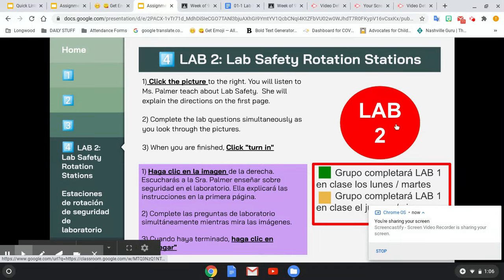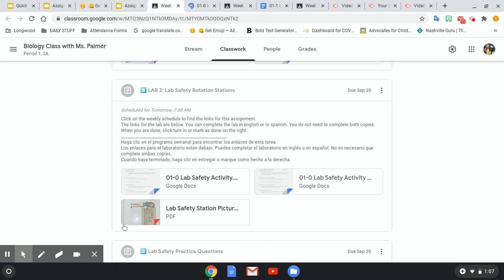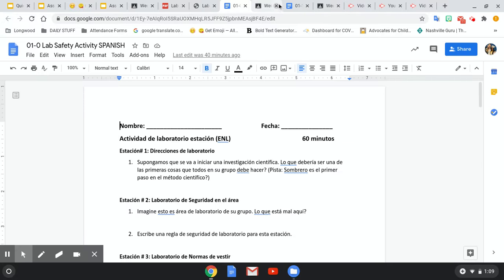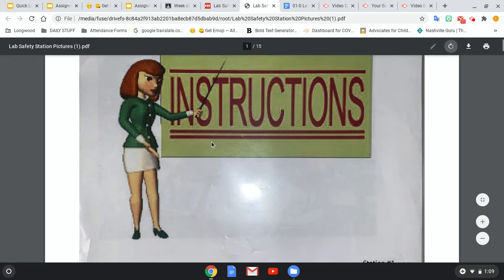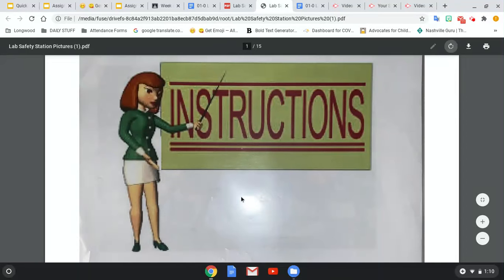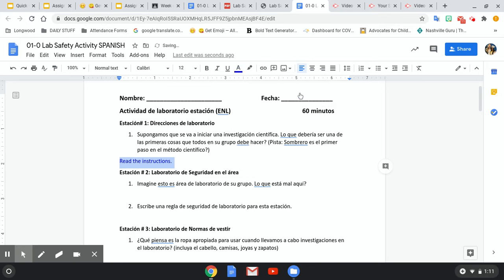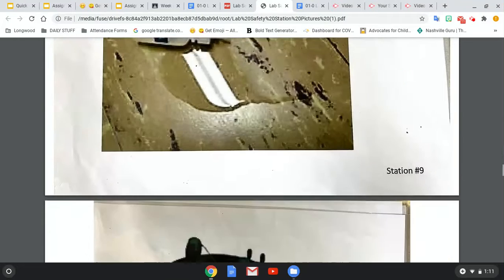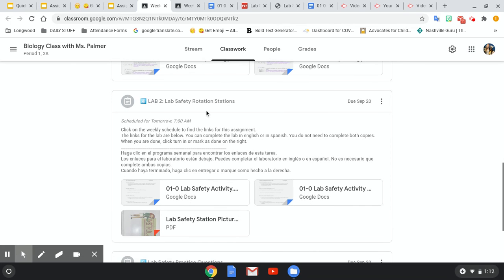Lab 2: Lab Station Rotation